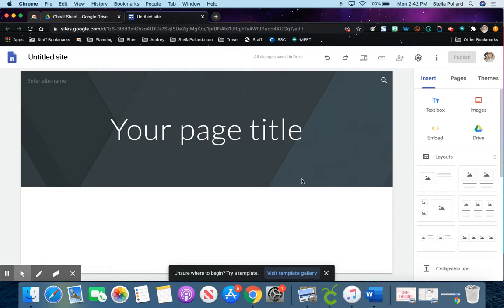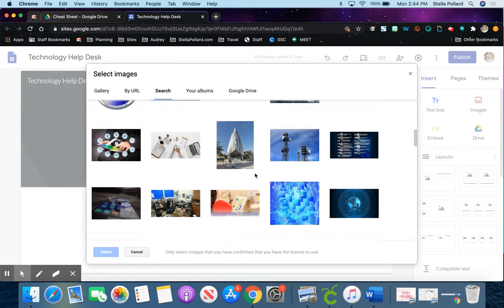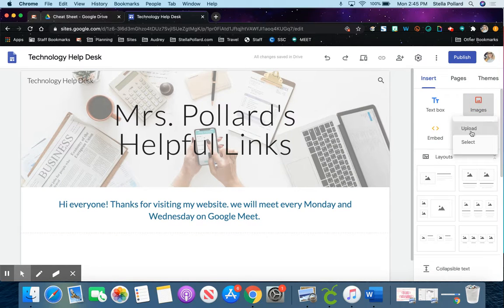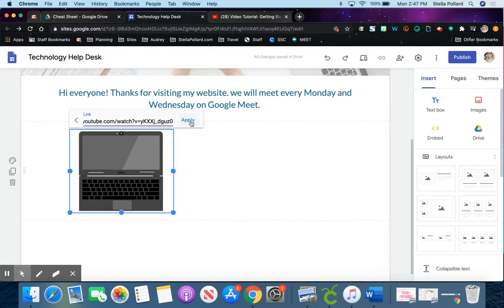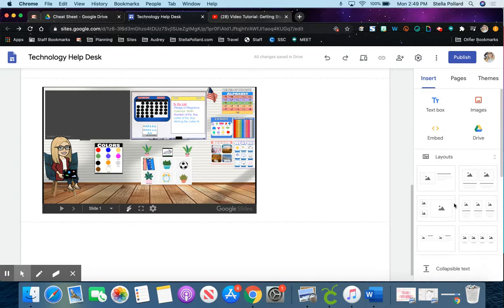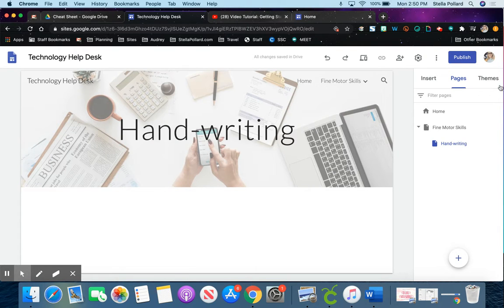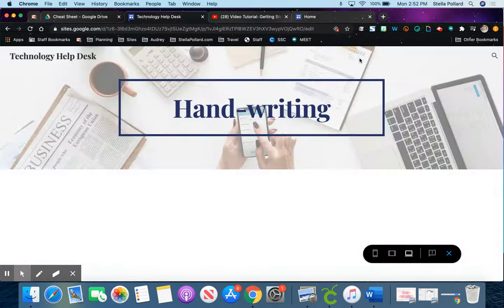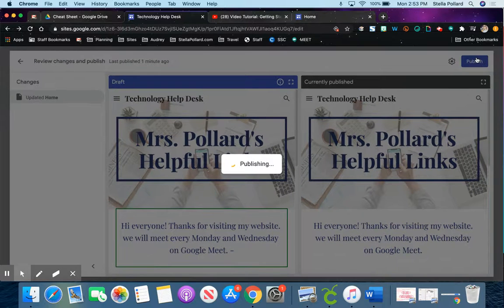How to Create a Google Site from Scratch